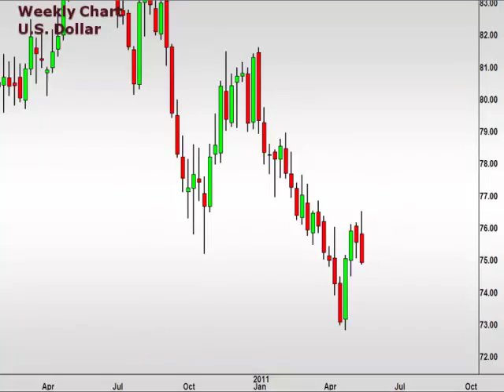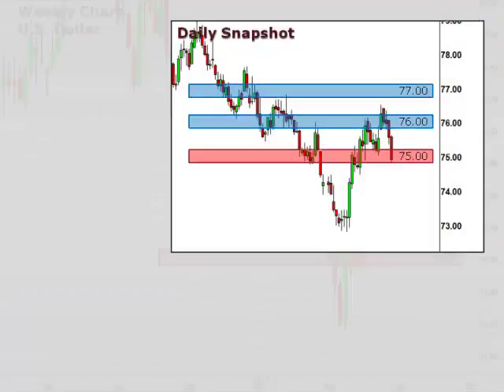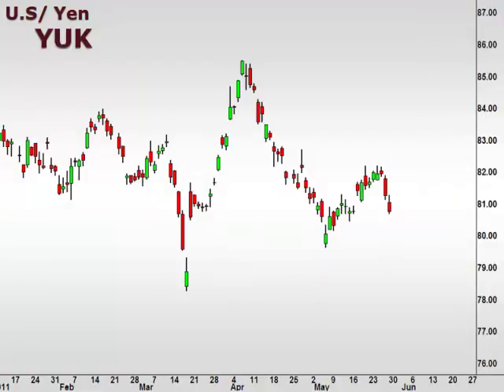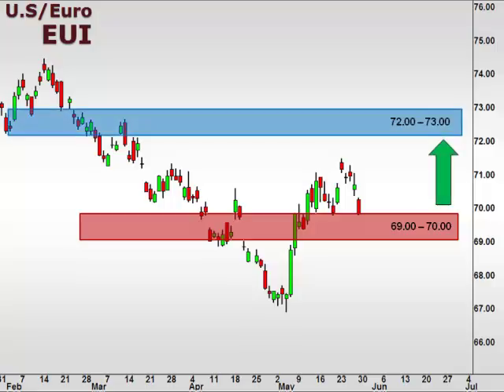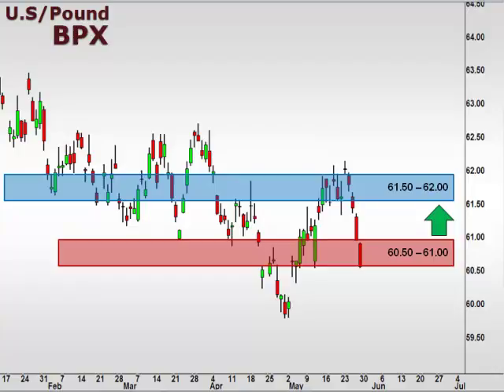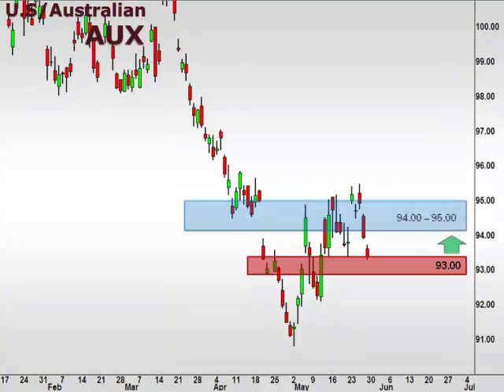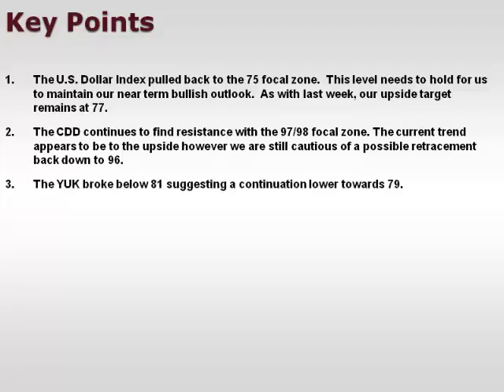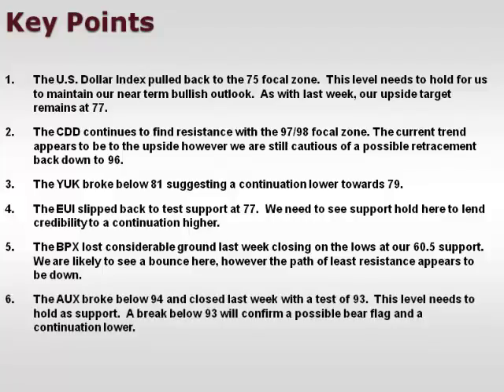Forex Options Trading Outlook - May 30, 2011